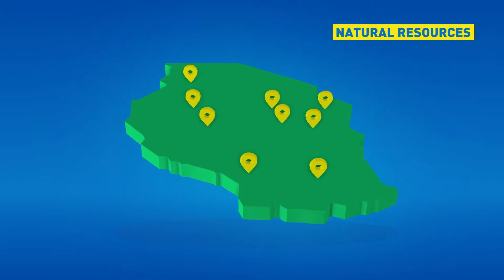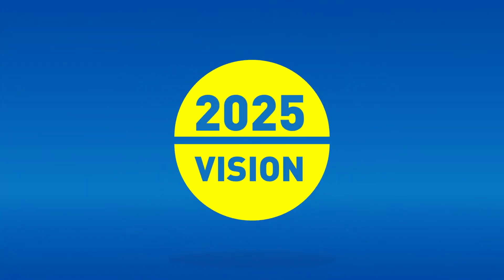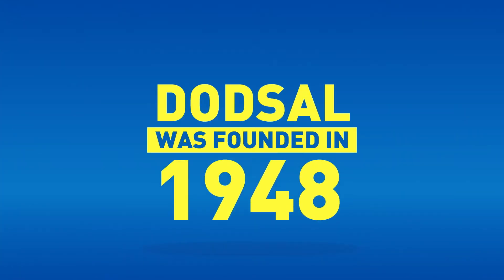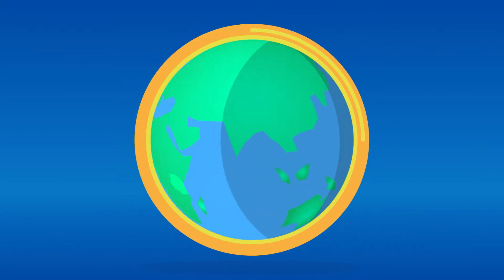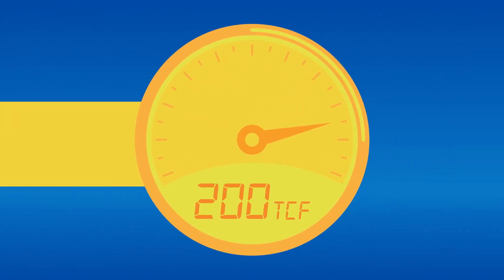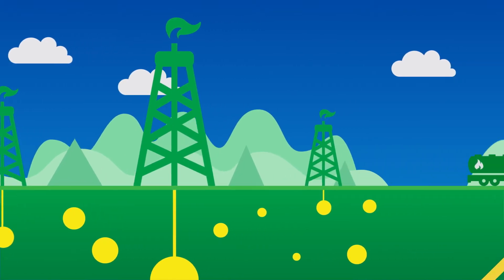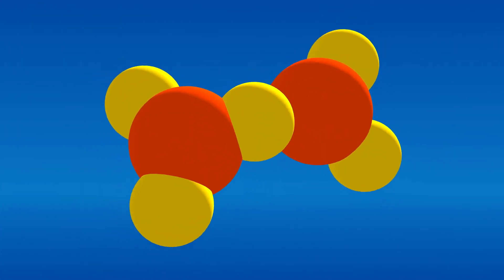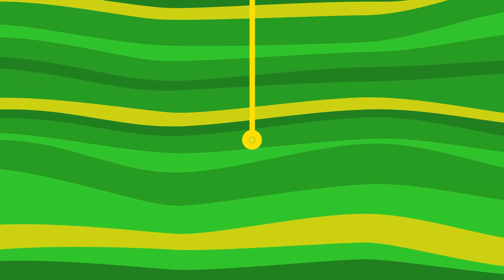Dodsal and Tanzania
A motion graphics piece we did for Dubai based Dodsal resources. The purpose of the video was a presentation on Oil and Gas conference in Dar es Salaam. We focused on Dodsal's partnership with Tanzania and the ways it can help her become one of the leading oil and gas producers in East Africa.

Production: WeAreAlive!
Art Direction and Motion Design: Aleksandar Sandorov
Copywriter: Saad Dawood
Sound Effects: Rajko Stupar
Voice over: Lance Blair